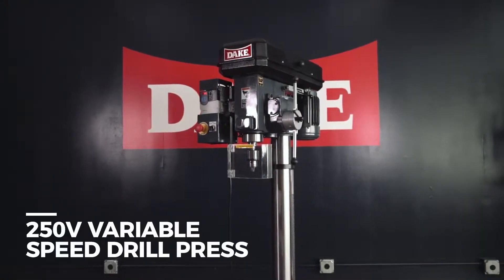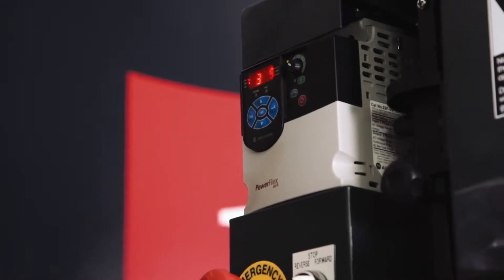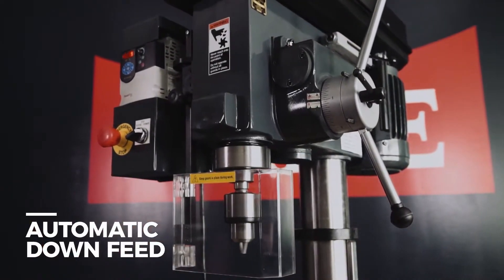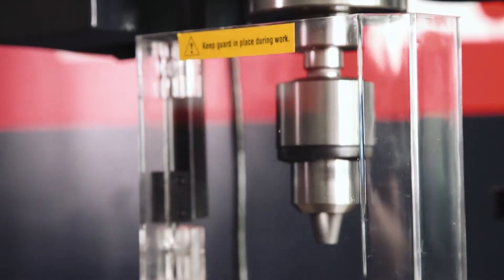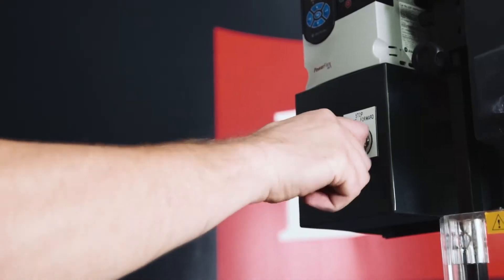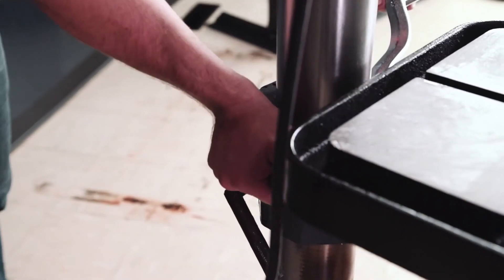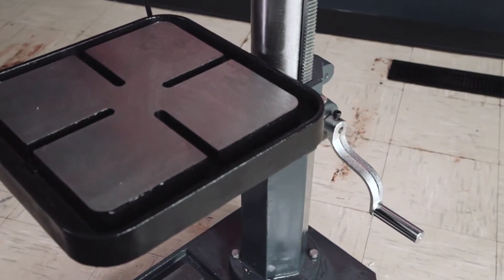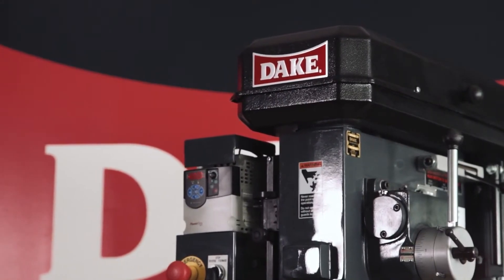Dake SB-250V Variable Speed Floor Model Drill Press - Trick-Tools.com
The Dake SB250V variable speed drill press features an inverter drive to provide an infinitely adjustable spindle RPM. Additionally, it also features a power-down feed and instantaneous reverse for tapping, making this an incredibly versatile drill press.
It features a heavy-duty 3-5/8 inch diameter column to reduce flex, an MT3 spindle, and a generous working diameter of 18 inches. This high-quality, heavy-duty drill press is rated for drilling up to 1-inch diameter holes.

•Motor: 1.5 hp, 110 volt
•Number of Speeds: Inverter driven variable
•Spindle Speed(s)Range: 68-1380 rpm
•Drills To Center (inches): 18
•Drilling Capacity (inches): 1
•Spindle Taper: Morse no. 3
•Column Diameter (inches): 3.625
•Spindle Travel (inches): 5
•Spindle To Table Max (inches): 23.375
•Spindle To Base (inches): 49.250
•Table Size (inches): 13.75 x 13.75
•Base (inches): 23.625 x 15
•Weight (pounds): 500
•Dimensions (LxWxH): 23.625 x 15 x 71

Trick-Tools.com
1.877.VAN.SANT